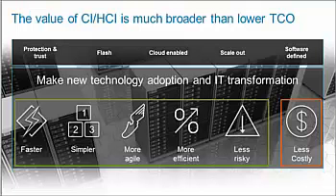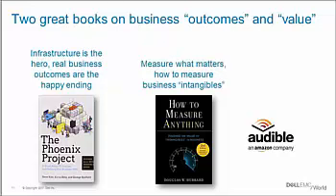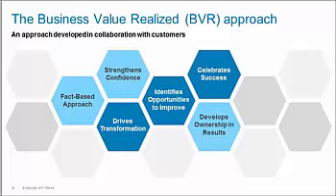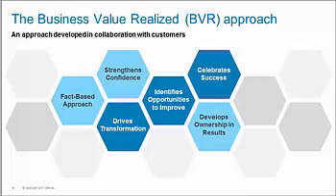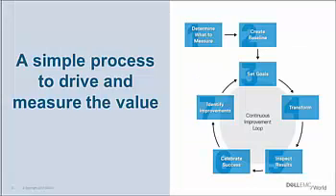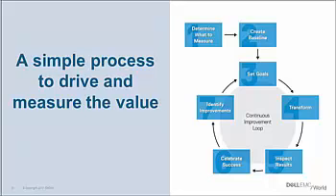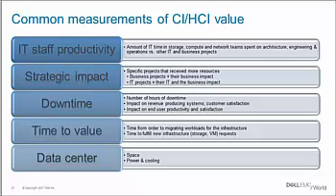Converged/Hyper-Converged Infrastructure: Best Practices for Measuring Business Value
Quantifying the value of your IT infrastructure investment can be daunting, but it doesn’t have to be.  In this webinar we’ll review the common metrics and information that provide a fact-based approach to feed the transformation and improvement engines and a simple process to implement a successful program.

This is an exclusive CONVERGED members only webinar based upon the incredibly well received Birds of a Feather breakout session of the same name run at Dell EMC World in May 2017 (which drew over 125 attendees in a packed room).  If you weren’t able to attend Dell EMC World this year, or if you attended and missed this session, this is a great second chance to hear and participate.

Speaker
Stephanie Marcum
Principal Executive Consultant - Business Value
Dell EMC Converged Platforms and Solutions

Stephanie is a business and financial expert (CPA for 25 years) helping customers and account teams to quantify the value of technology transformation to the business and IT.  She is responsible for driving customer value through creation of tools, training and enablement used in collaboration with customers to: establish metrics, baselines and objectives for business, IT and financial outcomes; and to measure results and demonstrate predicable outcomes.

Jeff Smith
CTO Americas
Dell Technologies

Jeff Smith currently serves as the CTO for Americas in the Office of the CTO at the Converged Platform Solutions Division (CPSD) of Dell Technologies.  In this role, Jeff works across Engineering, Product Management, Sales, and Marketing collaborating on the CPSD strategy, and is a frequent speaker at customer and industry events.  During his time with CPSD, he has contributed extensively to the role of business value and transformation around Converged Platforms in the modern data center.